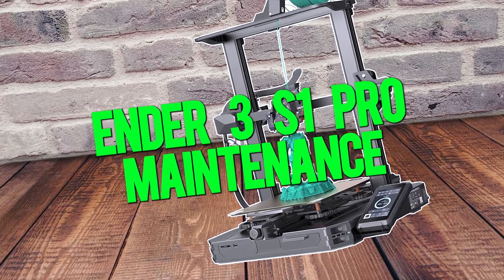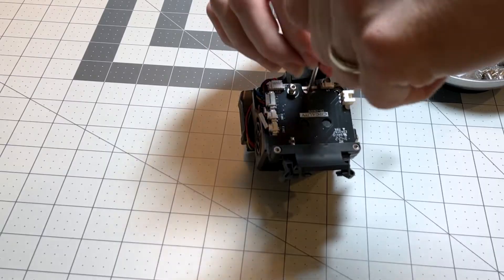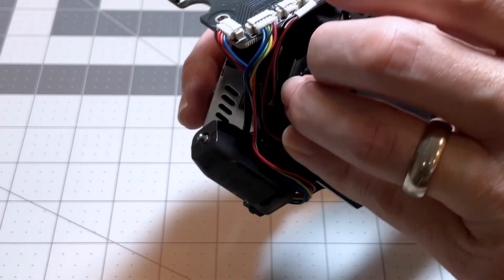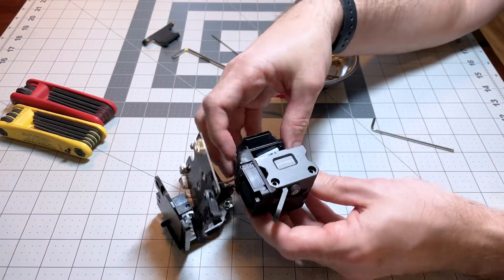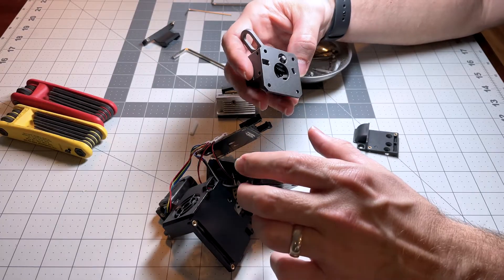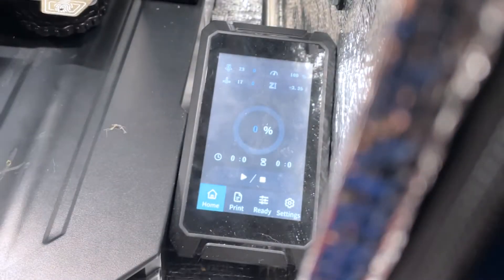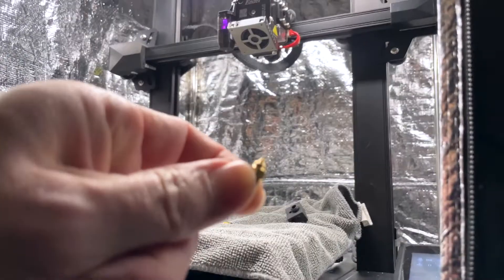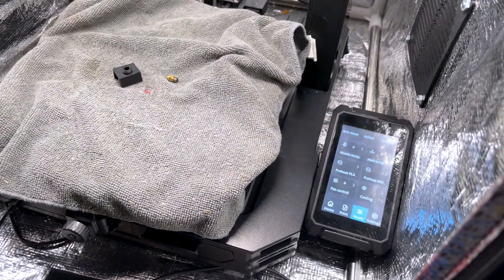Ender-3 S1 Pro Extruder Fix - Quick & Easy!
Recently, I suspected that the sprite extruder on one of my Creality Ender 3 S1 Pro 3D printers was clogged. Here's how to disassemble the extruder to locate a clog or jam, and, if needed, to replace the nozzle as well.

The S1 Pro is a great machine, but every 3D printer will have issues from time to time. I took apart the extruder and found no filament lodged inside after having exhausted other possibilities. So my last option was to replace the nozzle, and what do you know! That fixed it.

with code shortreststudios5OFF.

Support Short Rest Studios!

Canon EOS R10
16mm lens
LED Panels

00:00 Removing the Extruder
00:36 Disassembling the Extruder
04:00 Where's the jam?
04:13 Reassembly
04:31 Replacing the Nozzle